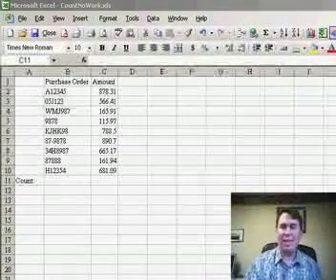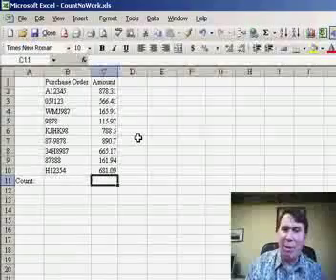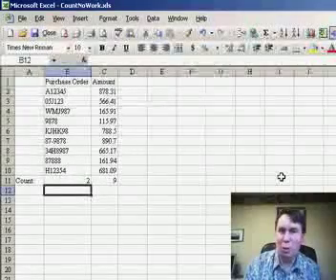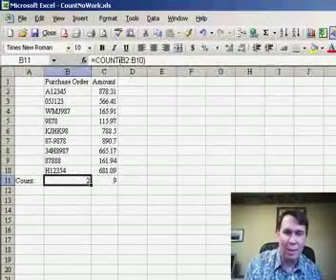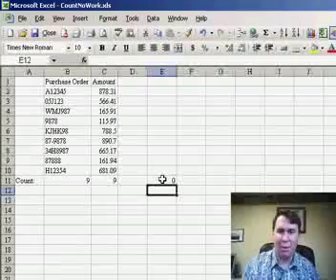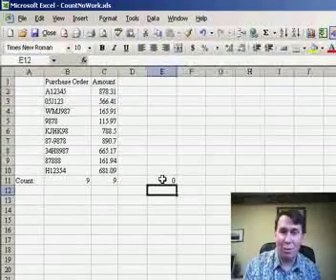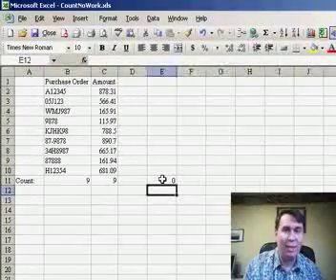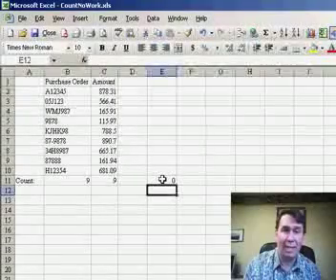Who Taught Excel How to Count?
Why does Excel say I have two cells when any seven year old can see it is 9 cells? Because the COUNT function doesn't count like you do. Learn why =COUNT() doesn't always work and the obscure function to work around this problem. Episode 177 will show you how.